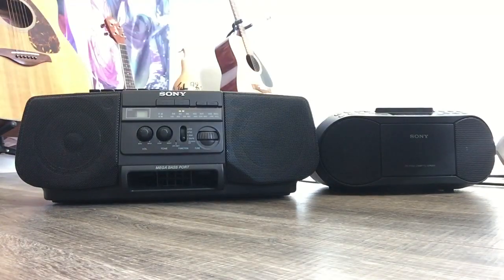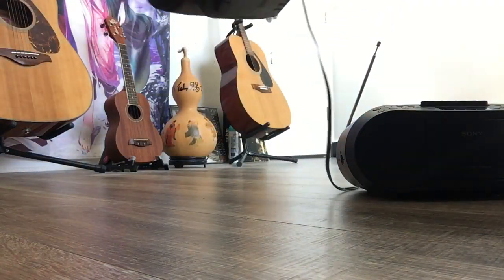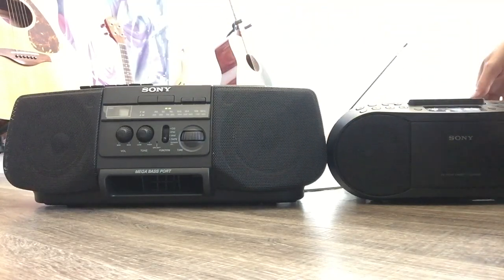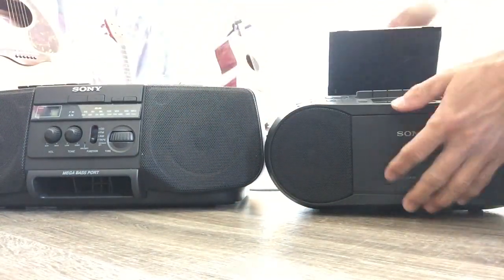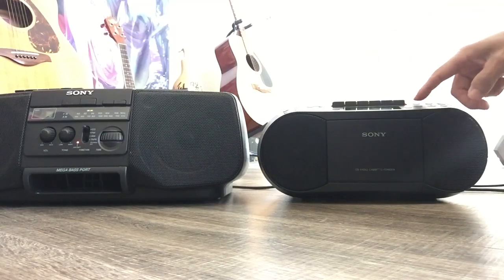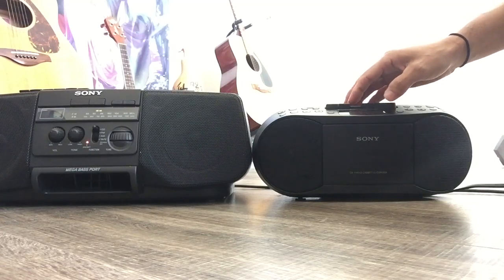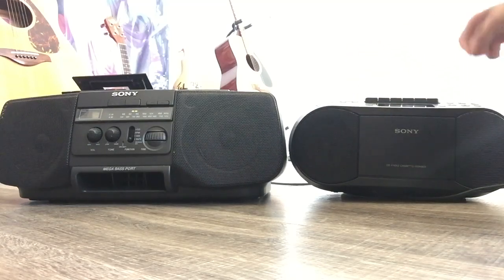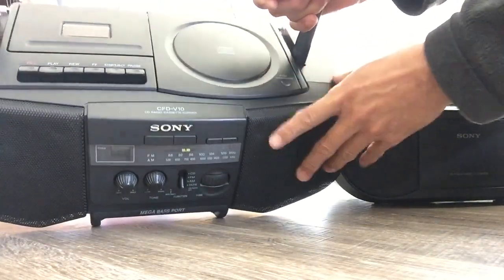Sony Boombox 1997 vs 2020 Side By Side Comparison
Sony 1997 CFD-V10 vs Sony 2020 CFD-S70